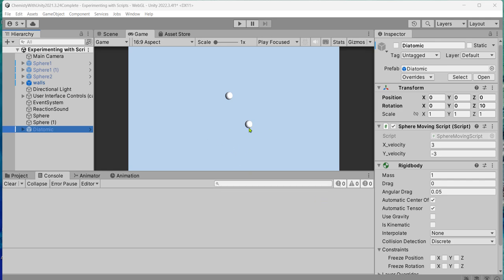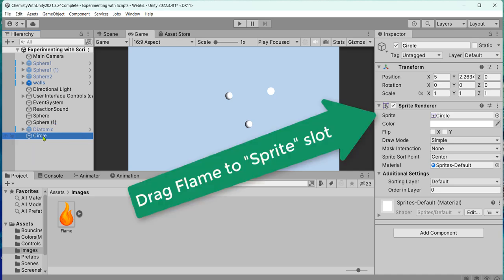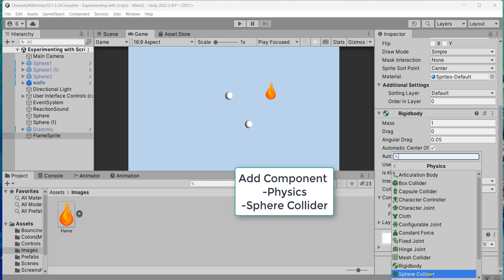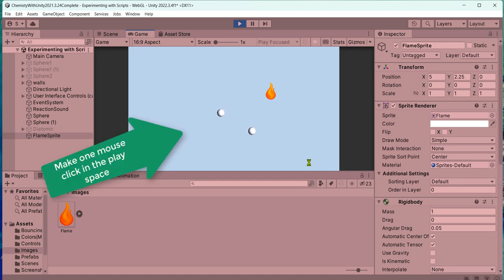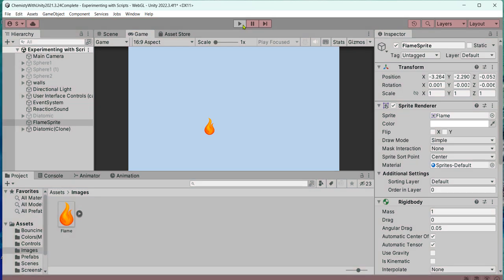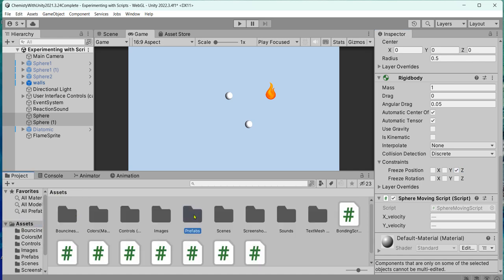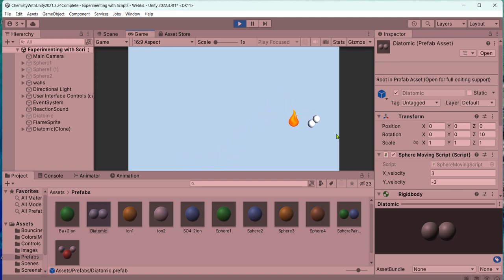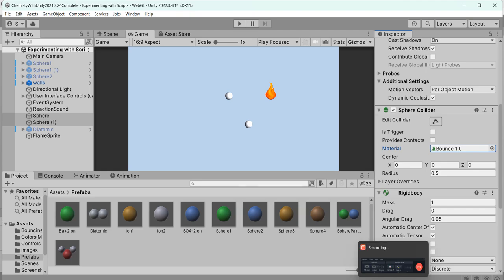Coding Chemistry in Unity: Video #4 -- Moving a Flame Sprite with Keyboard arrows (breaking bonds)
Shows how to create a GameObject (a sprite that looks like a flame) that the player can move using arrow keys.  Attaching a 3-D sphere collider allows the sprite to interact with 3-D game objects (atoms and molecules).  When the flame collides with a diatomic molecule, the bond can be broken!